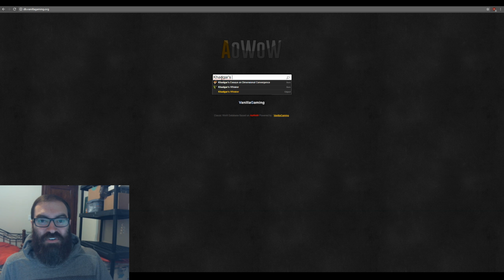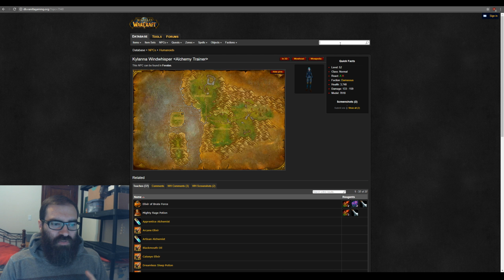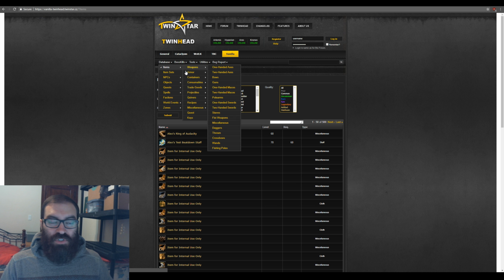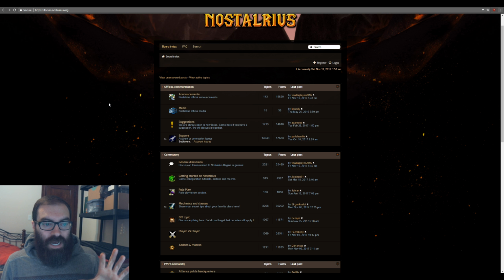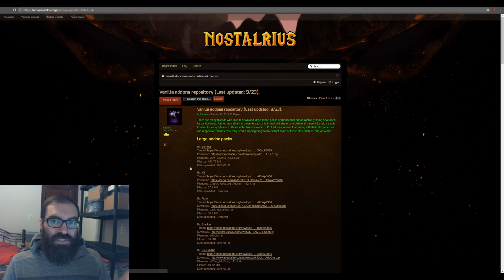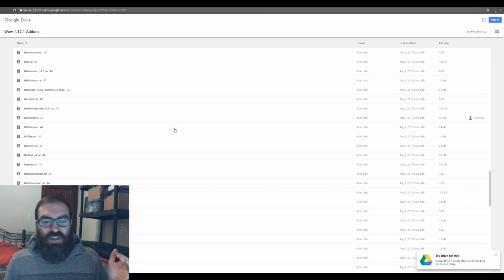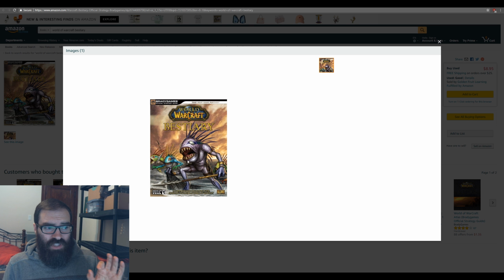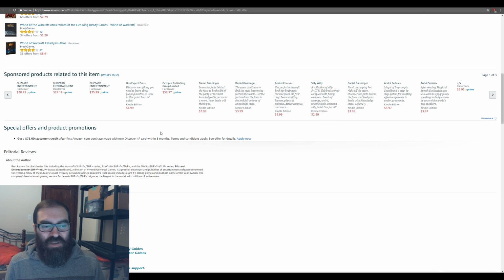Four Ways to Prepare/Get Hyped for Classic WoW [World of Warcraft]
#1: 0:30; #2: 2:19; #3: 5:06; #4: 6:42

(Dungeon Companion)
(Strategy Guide)

○○○ Support me while shopping at Amazon! ○○○
Amazon US